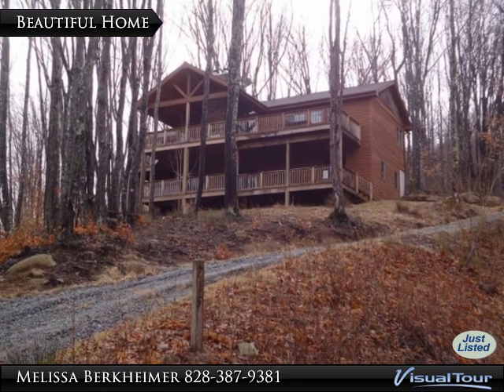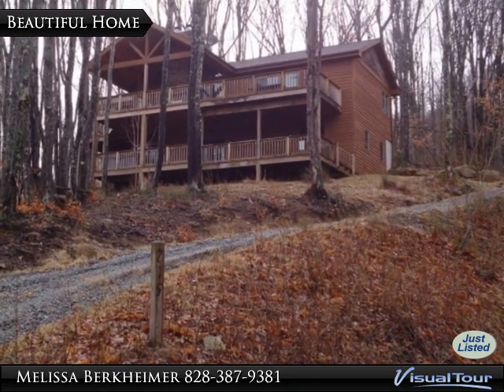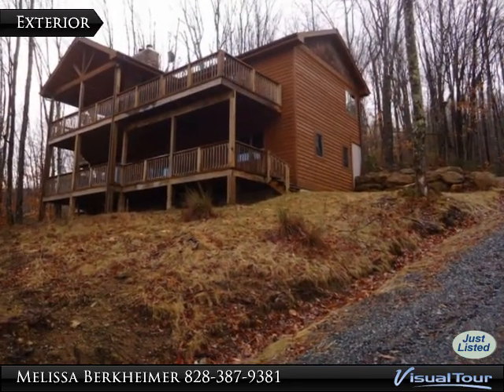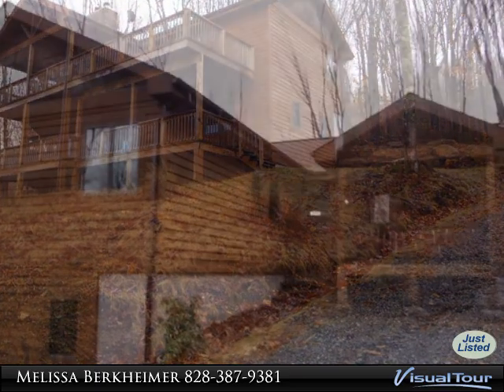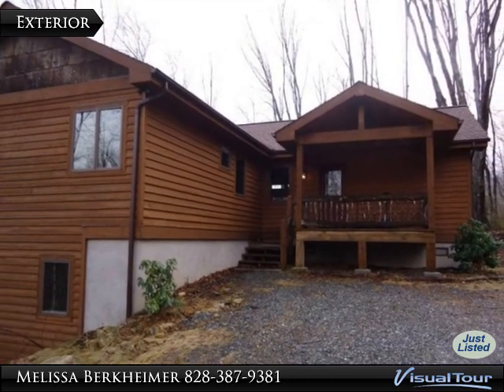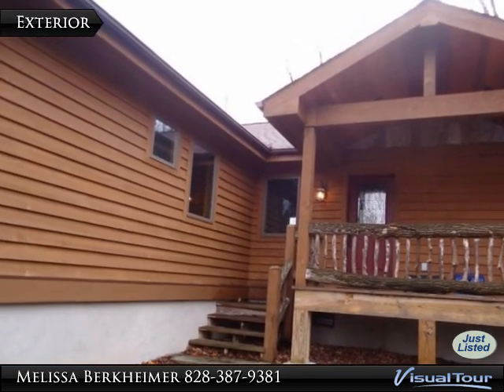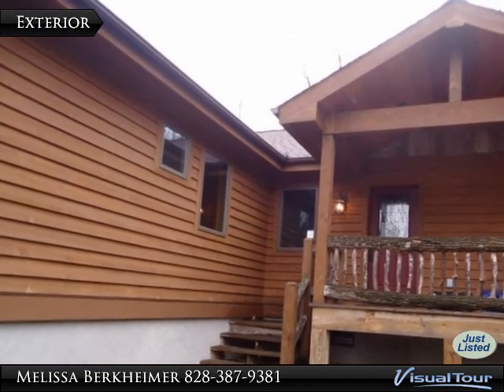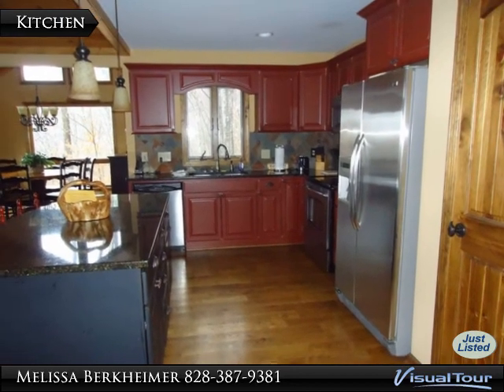Beech Mountain NC Home For Sale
Beautiful mountain cabin, very close to Buckeye Recreation Center and not far from Ski Beech. This home has everything you are looking for. Cabin features wood flooring, vaulted ceiling in the great room, master suite on main level, kitchen has stainless steel appliances and additional setting at the bar, indoor and outdoor fireplaces, hot tub, open and covered decks, large front porch, large windows throughout brings the outside in.

Presented By:
Melissa Berkheimer, Buchanan Real Estate